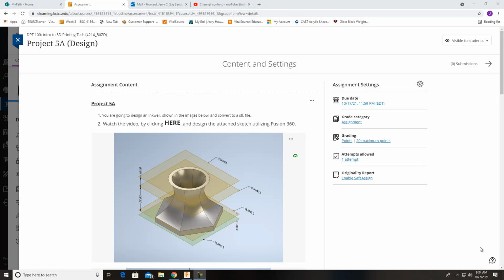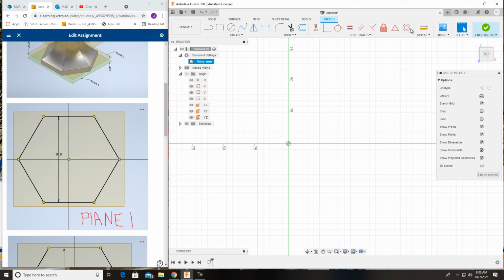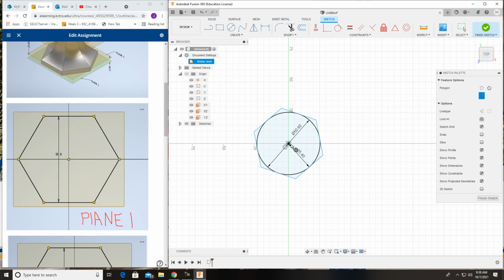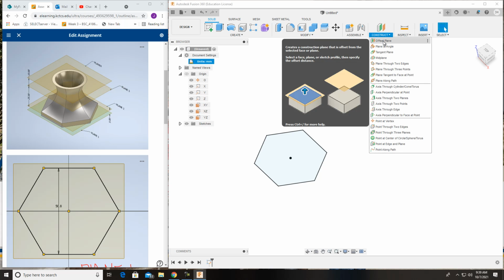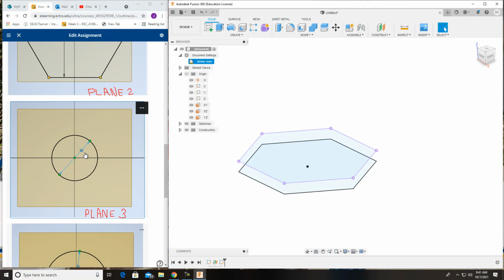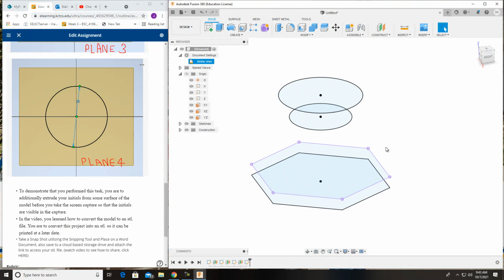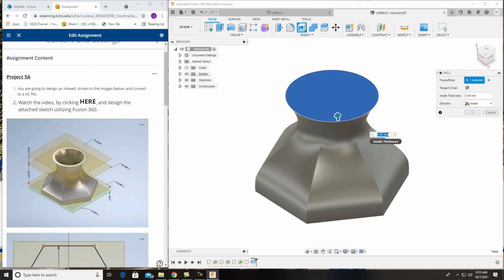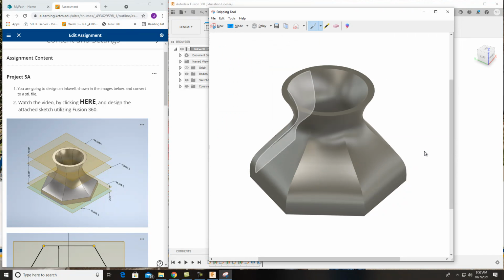DPT 100 Project 5A